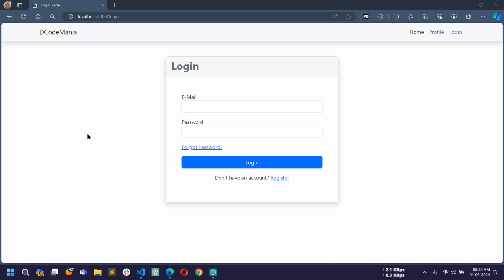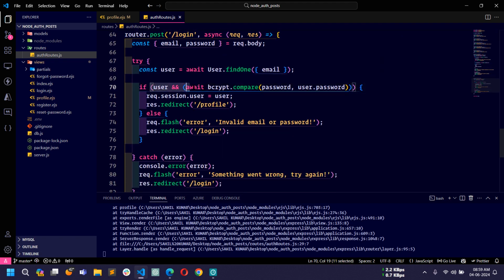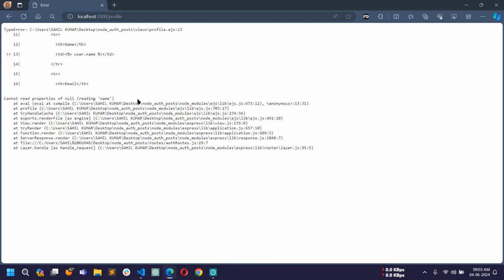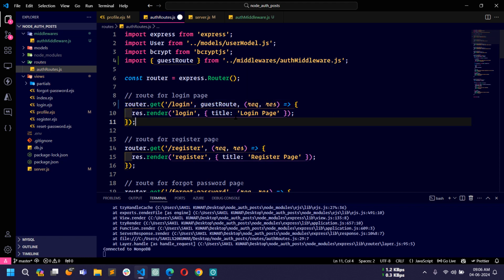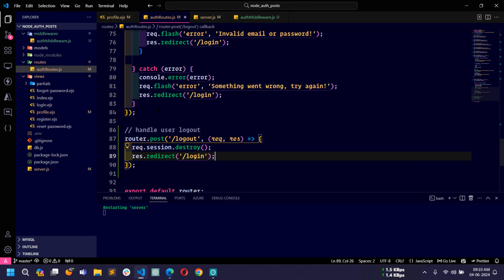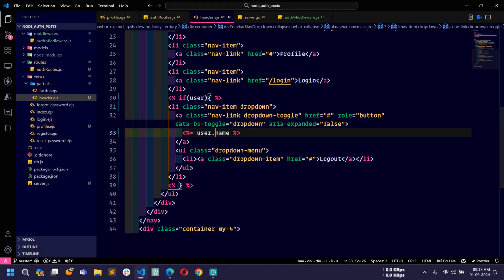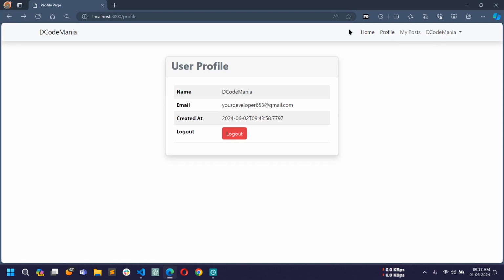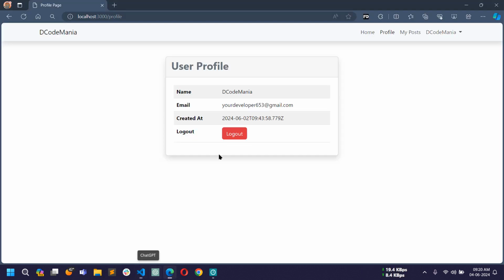07 - Build Full Authentication And Post Management System | Node, Express, MongoDB & EJS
Hello friends!

In this tutorial, you will learn the following:

- Working on User profile page design and make it dynamic.
- Working on User logout function.
- Working on middleware for accessing session data from the views.
- Working on middleware for protecting routes.
- Working on middleware for guest routes.
- Working on navbar to show/hide nav items based on user authentication.
- Working on making active links dynamically.